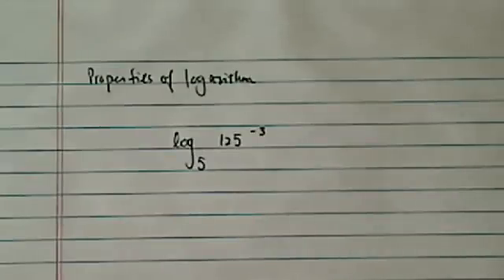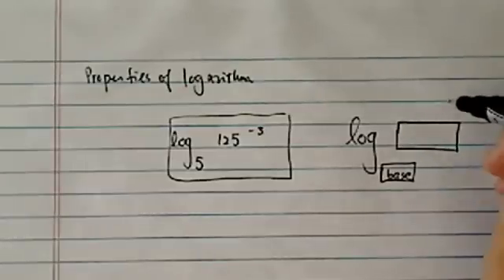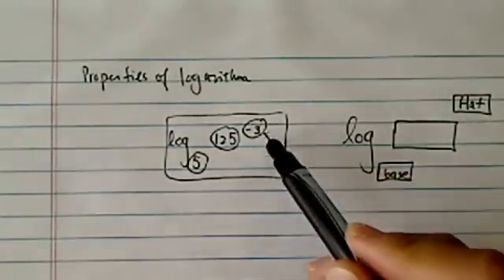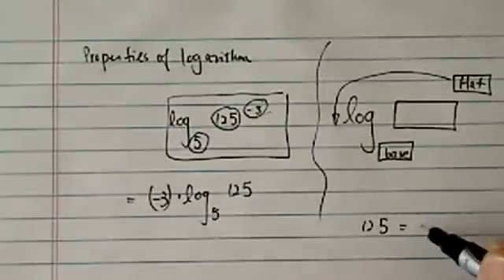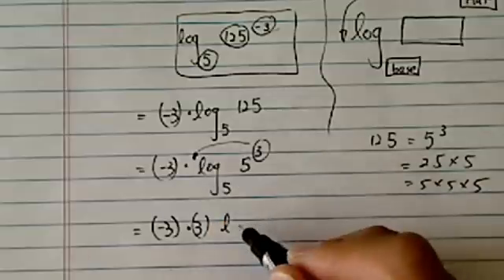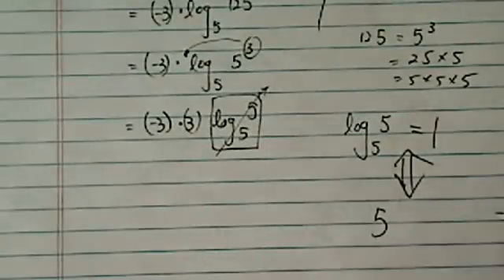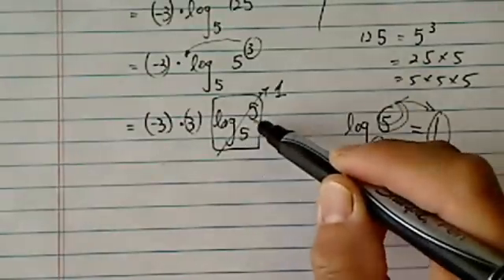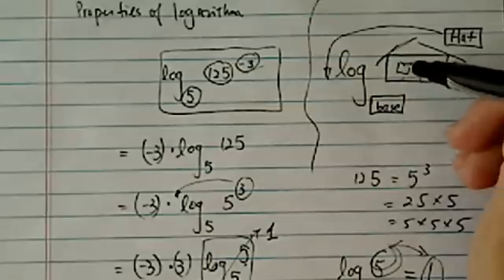EASY LOGARITHM EXPLANATION | Find Value of y=log₅(125)⁻³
Here, I explain my trick for understanding logarithms by solving the following problem:  y=log₅(125)⁻³